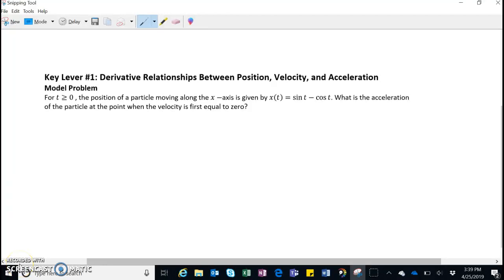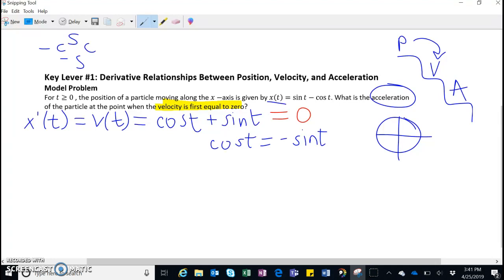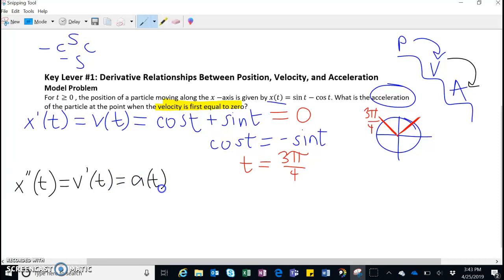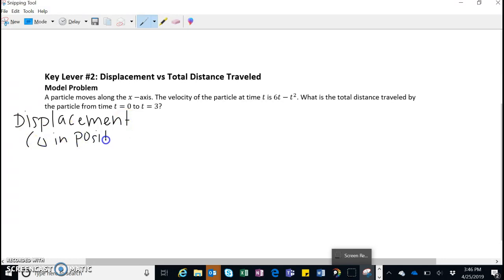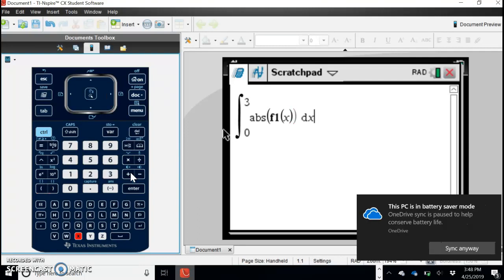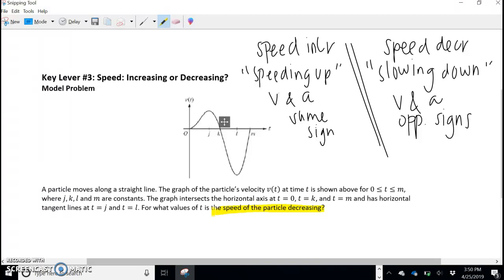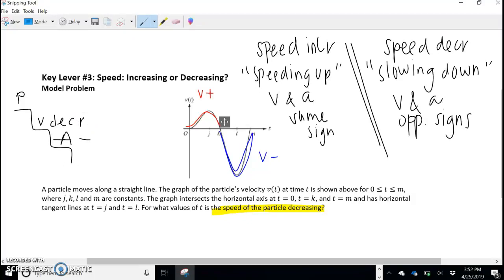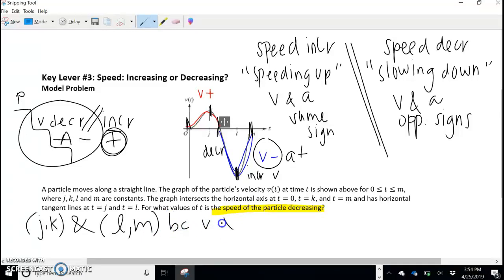Particle Motions PreWork - Part 1